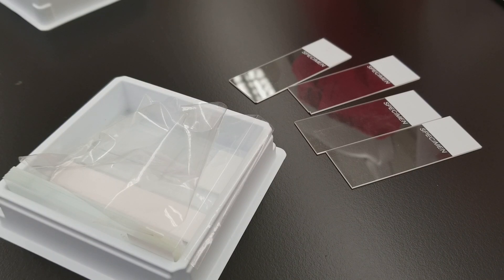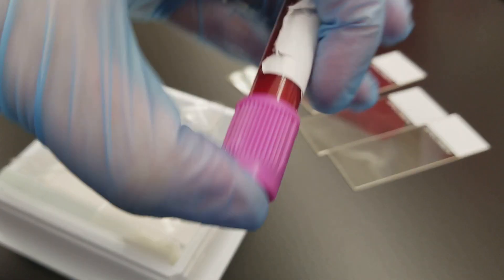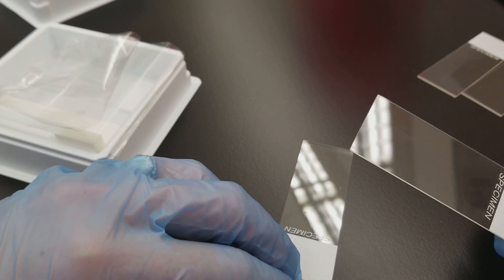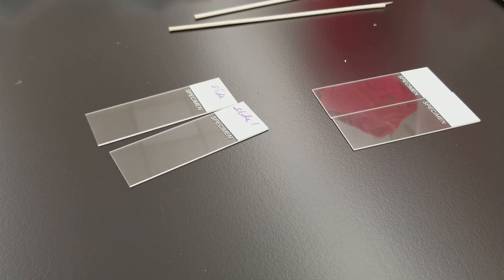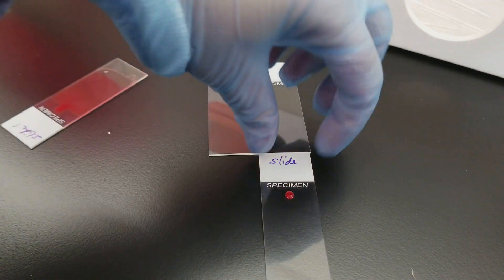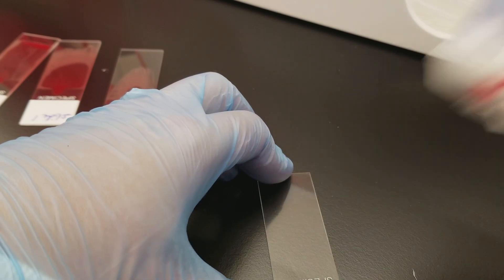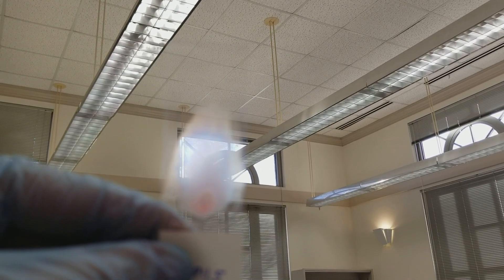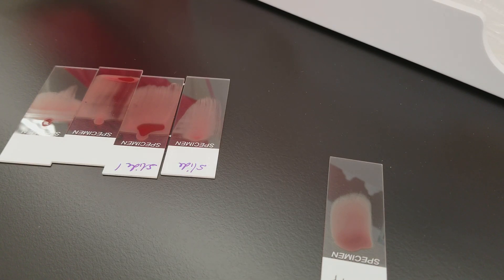Hematology: An Unconventional Way to Make Peripheral Blood Smears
This video shows a new way to make peripheral blood smears for those with shaky hands.  The technique offers more control of the spreader slide.  Viewers are also shown the characteristics of a quality slide and those which are not so wonderful.